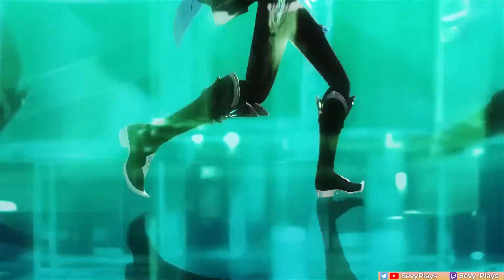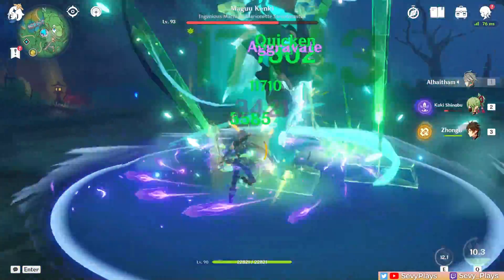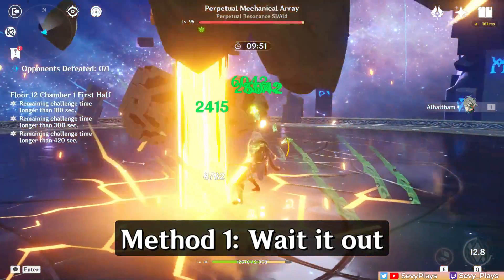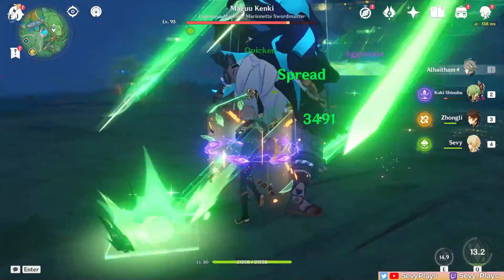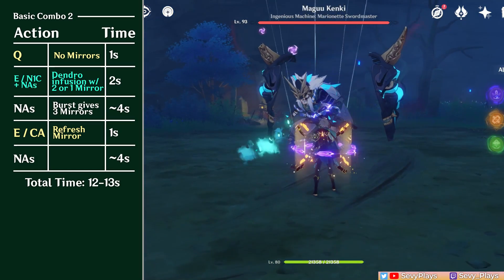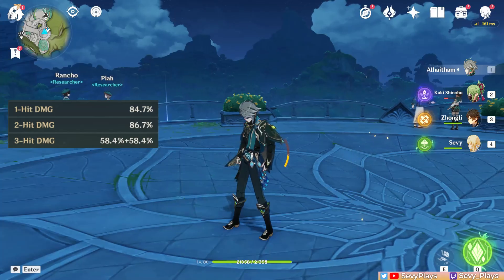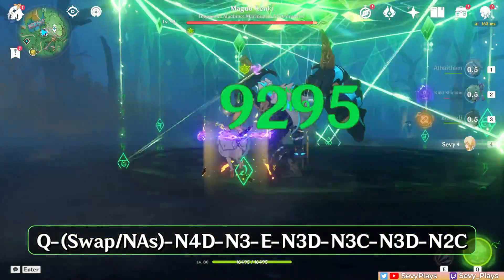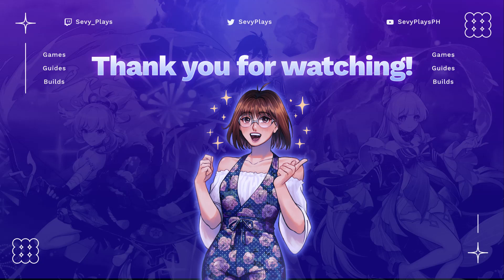MAXIMIZE ALHAITHAM'S DAMAGE! In-Depth Attack Combo & Rotations Alhaitham Guide | Genshin Impact 3.4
Alhaitham is the new 5-star Dendro DPS released in Genshin Impact 3.4, but it can be difficult to learn Alhaitham's gameplay and get his best damage. This beginner to advanced Alhaitham guide discusses how to best use his Chisel Light Mirrors and optimize his attack combos. This also covers maximizing his Spread reaction DMG, ICD, and even Quickswap rotations and combos to try.

Timestamps
0:00 Master His Mirrors!
1:10 Importance of Mirrors
3:25 Starting w/ Burst
6:58 Basic Combo 1 (long form)
8:06 Basic Combo 2 (short form)
8:53 Normal Attack Combos
10:49 Charged Attack & ICD
12:13 Full Combo/Rotation Samples
12:49 Different Playstyles

Music
Alhaitham Theme EXTENDED (tnbee)